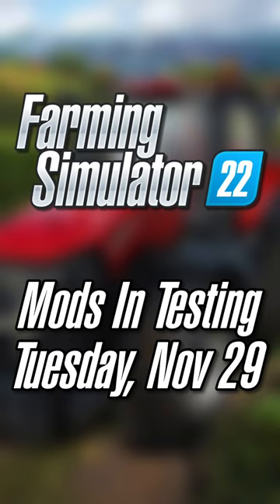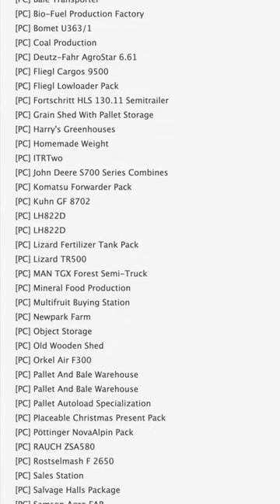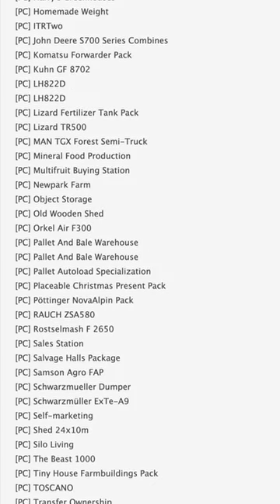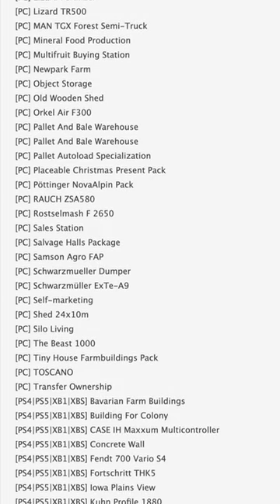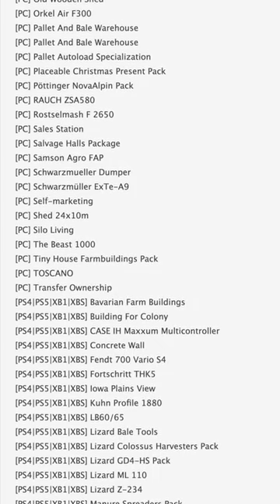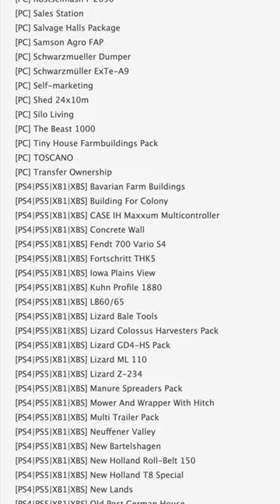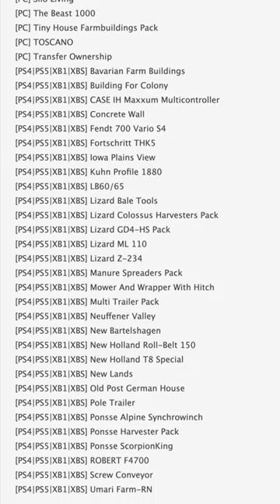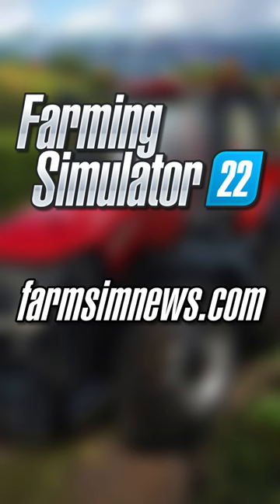FS22 Mods In Testing - Tuesday Nov 29, 2022